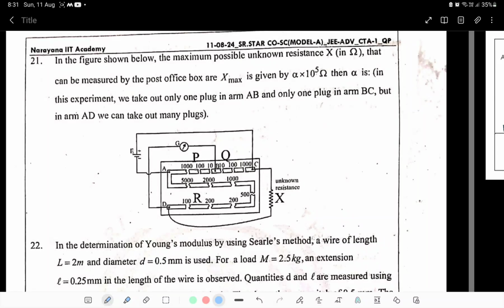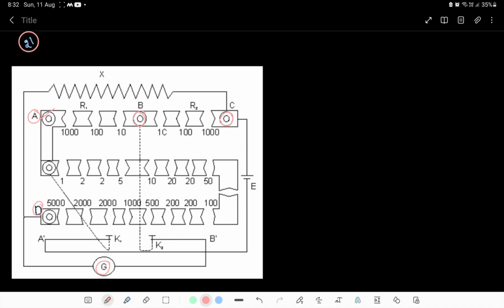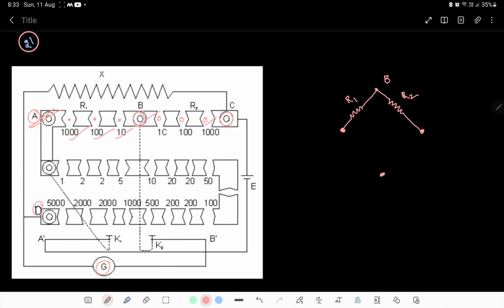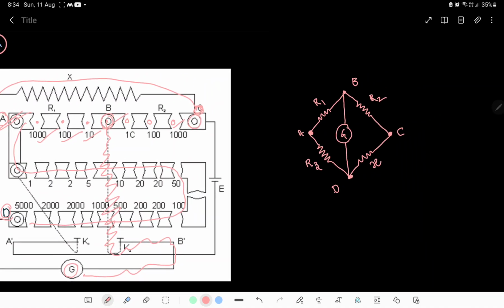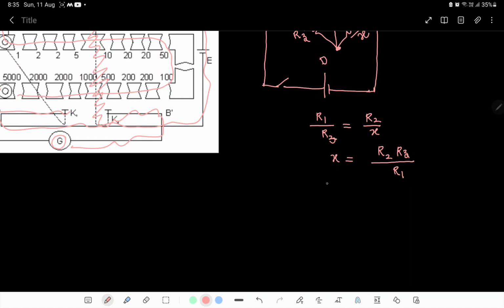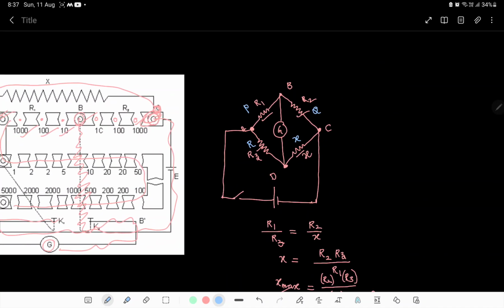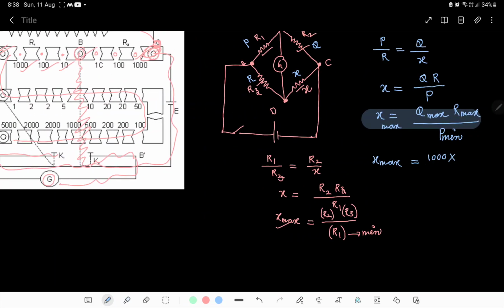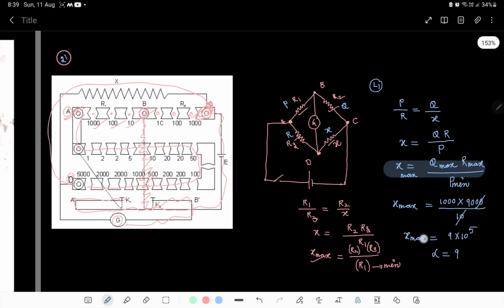CAT1 3 ll KINEMATICS & MEASURMENTS ll NARAYANA